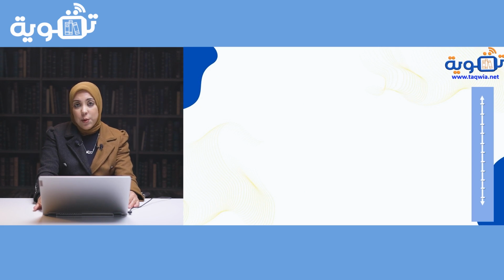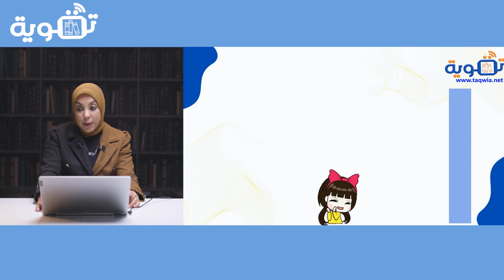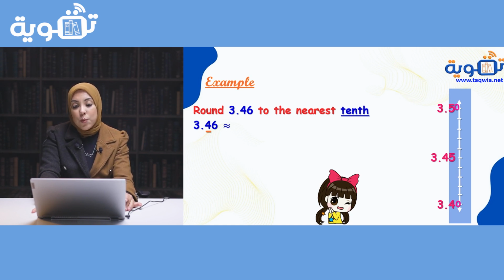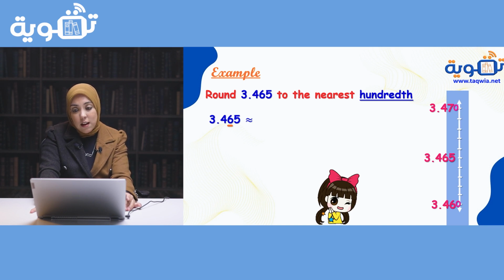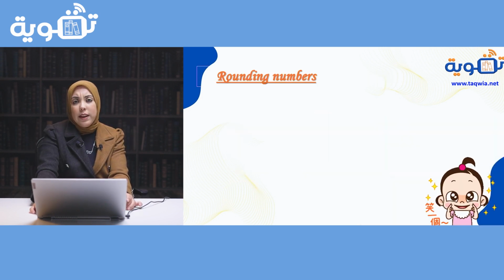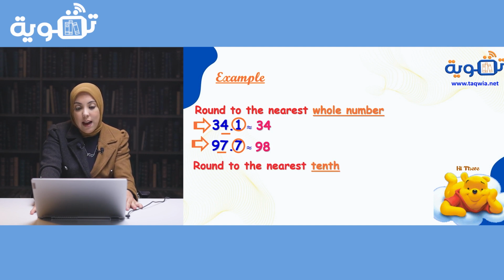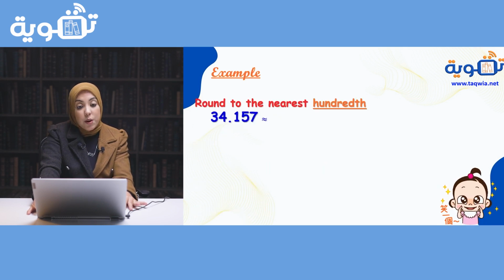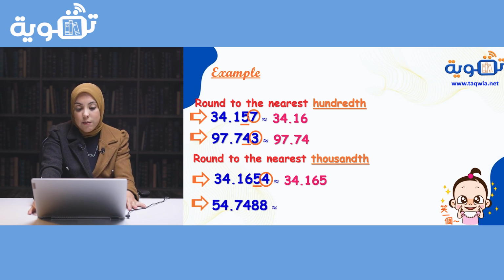Math grade5 - Unit 1 - Concept 1 - lesson 6 Rounding Decimals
ماث جريد 5 المنهج الجديد 2023 | unit 1 lesson 6 [ Rounding Decimals ]  Math